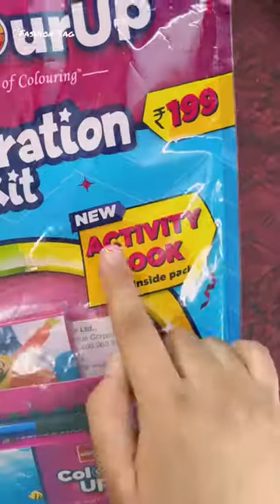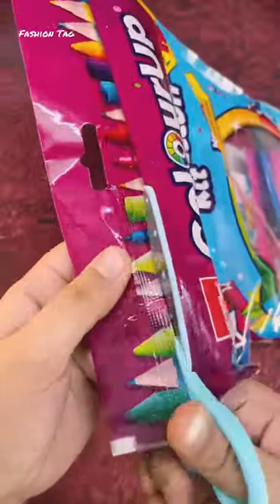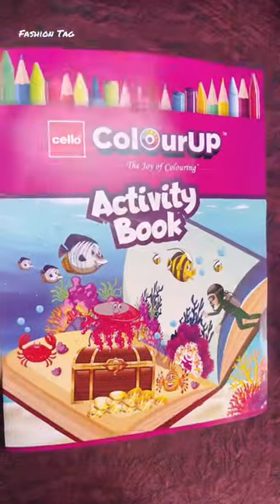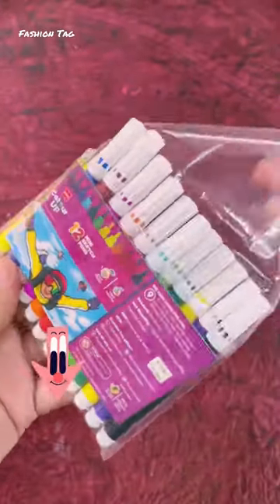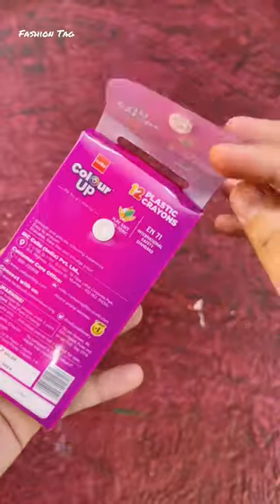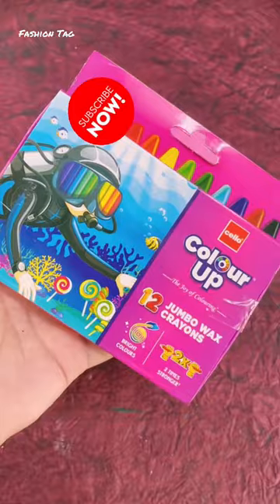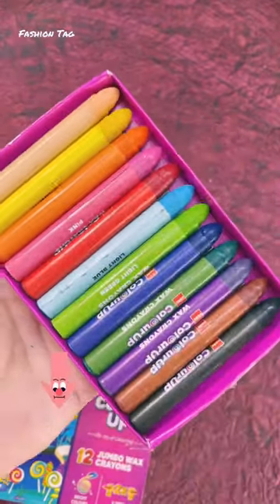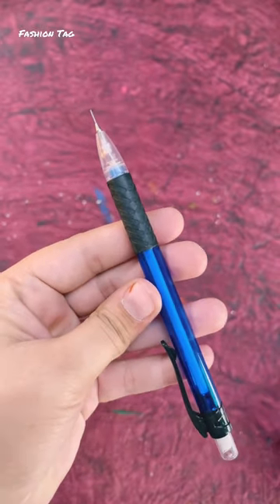Unboxing The Biggest Stationery Kit! 😱🤩